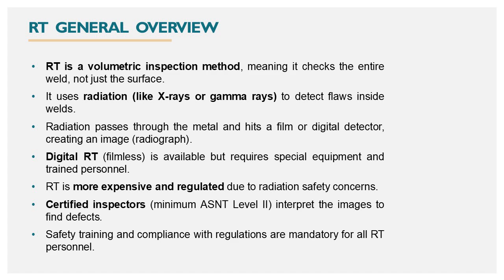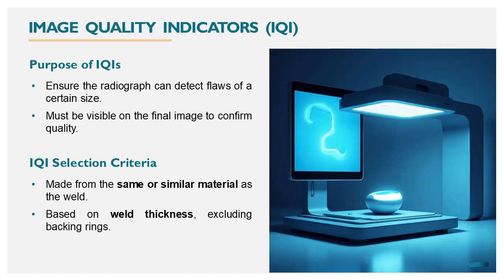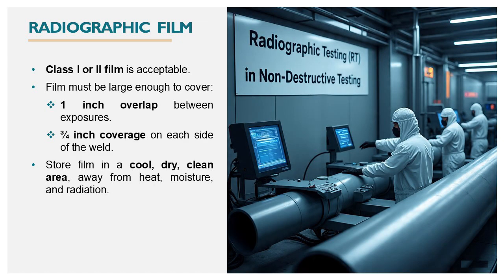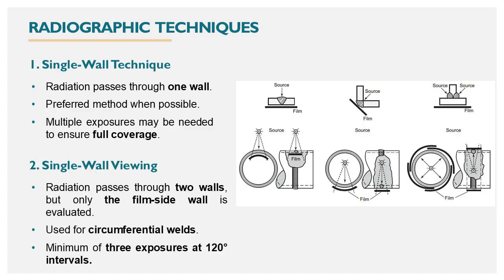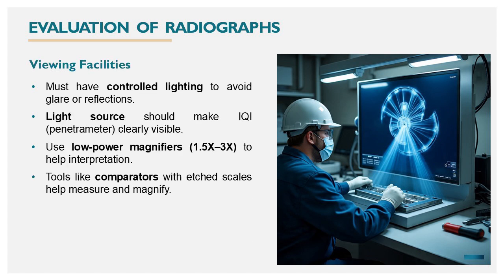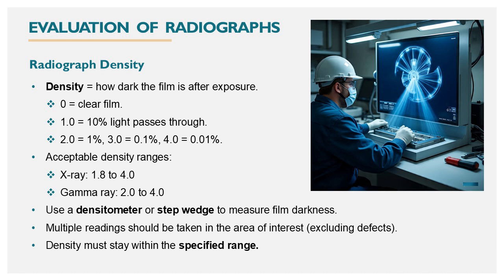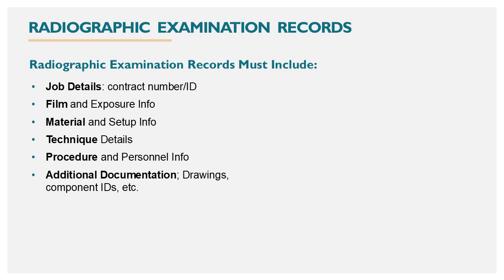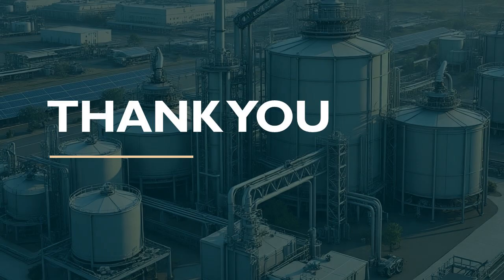Radiographic Testing (RT) in Non-Destructive Testing (NDT)